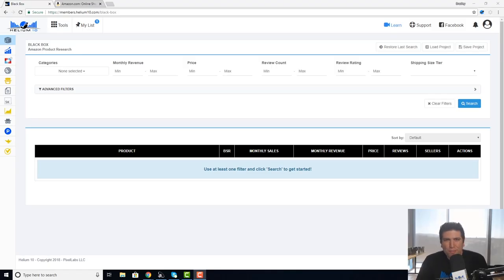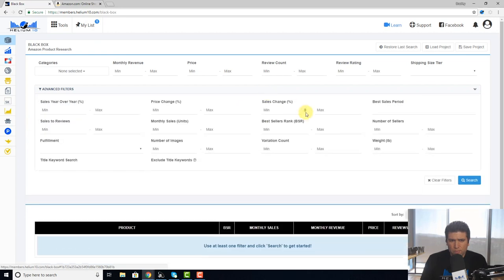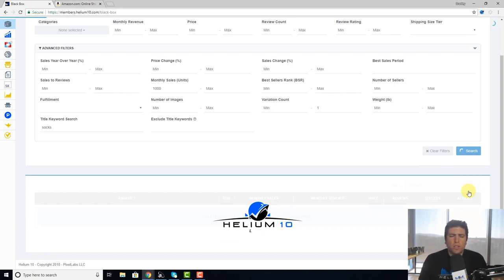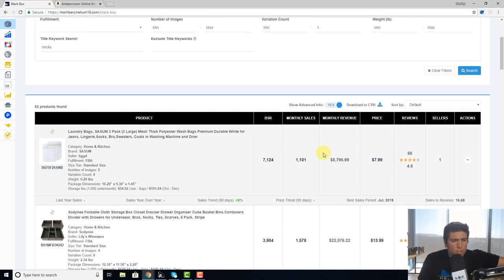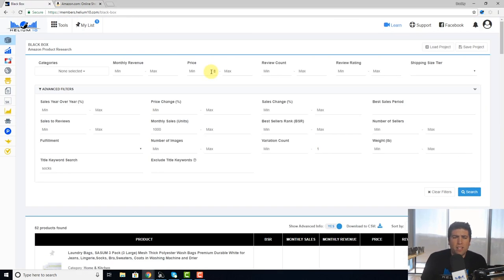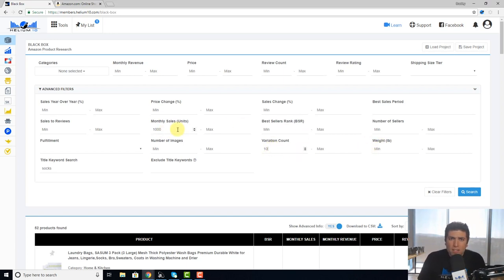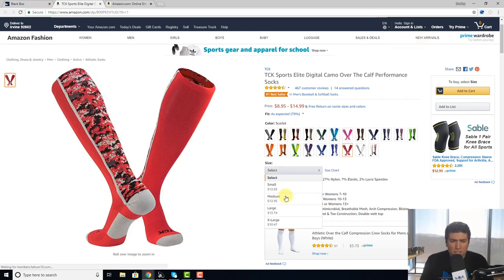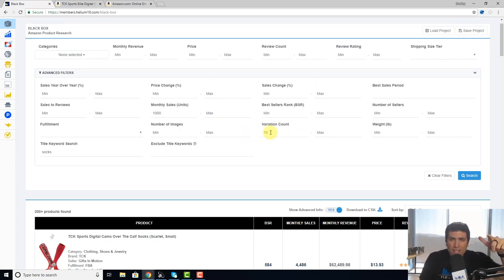Spot Possible Sales Trends with Product Variations and Helium 10’s Black Box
Want to spot possible sales trends and fine-tune your marketing research on Amazon? Helium 10’s product research tool, Black Box, is constantly being improved to help you laser-focus your product strategy. With that in mind, we’ve added a new filter to capture variation counts.

In this tutorial video, you’ll learn how to use this new variation count filter to flexibly evaluate product niches that either have no variations (of color, size, design, etc.) or ones that have several variations, to best fit your specific private label needs.

If you're not a Helium 10 member yet and you sell on Amazon, what's holding you back?